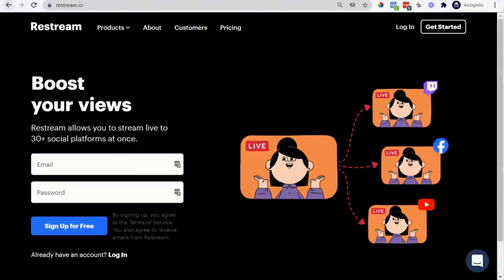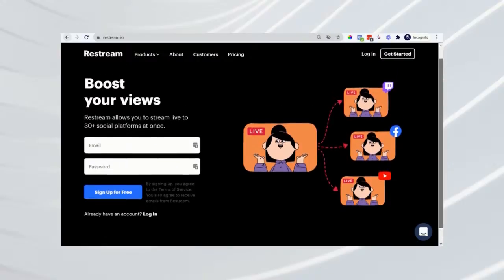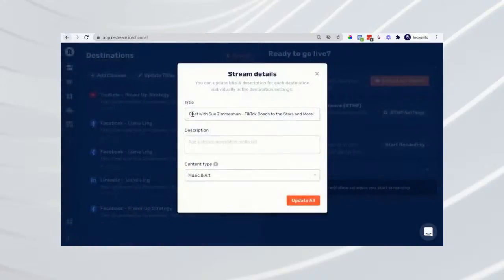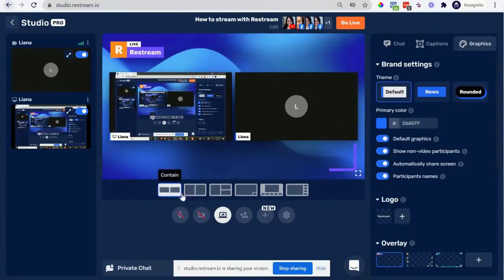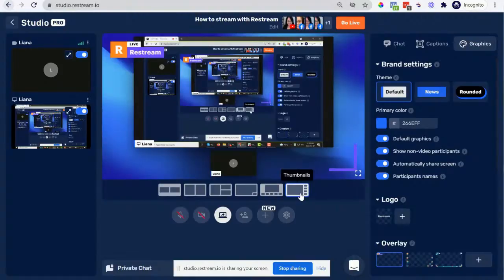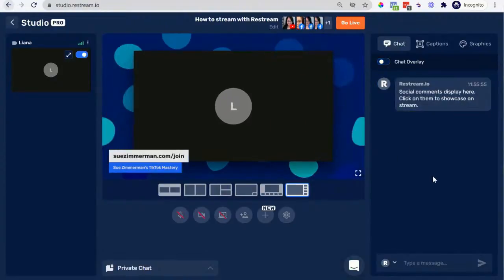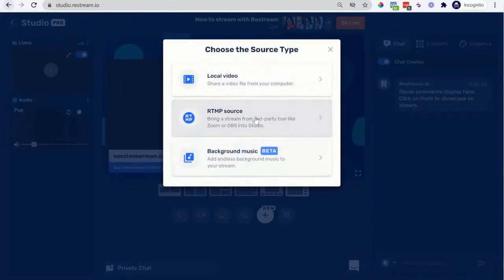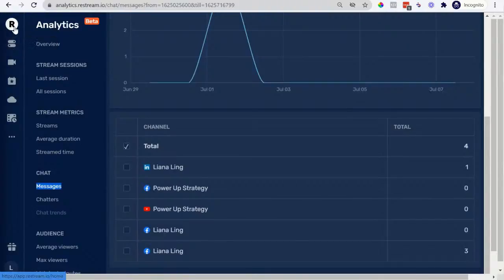Livestreaming with Restream (we love this tool!)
Hello, hello!

I wanted to share a really cool app with you- it's called Restream.

It allows you to broadcast live video on different platforms at the same time. So if you're already on Facebook Live, and want to also have your livestream show up on YouTube, or LinkedIn, or Twitch; this is the tool for you!

P.S. Free Livestream options coming up in future videos.